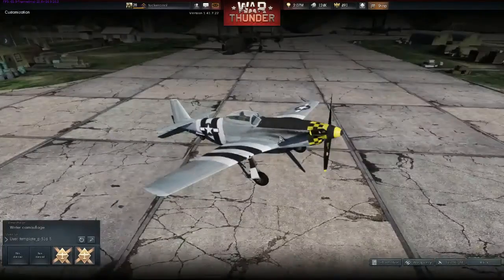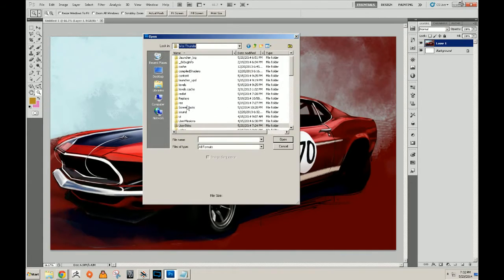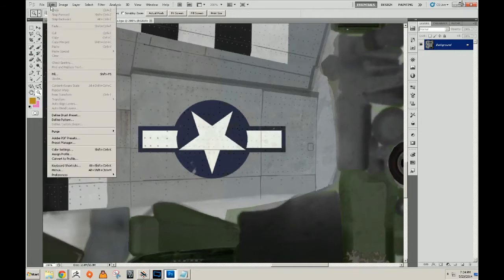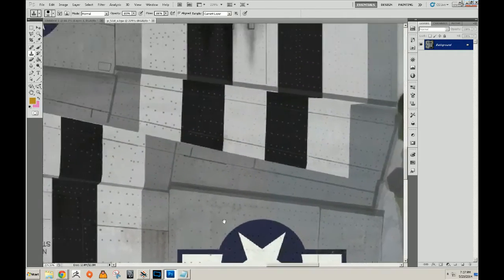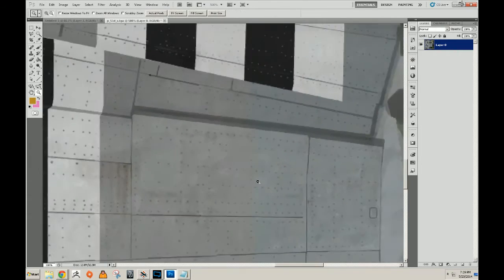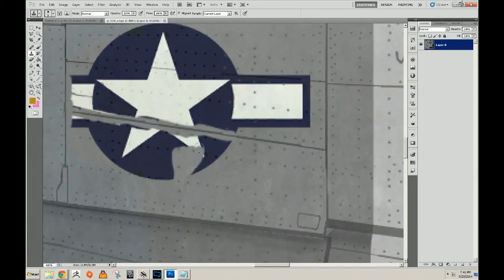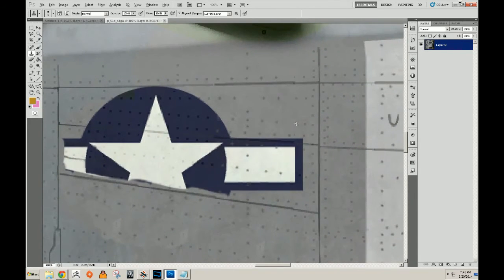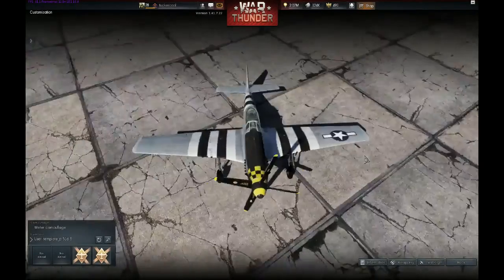Shortened Tutorial Video part 1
Shortened version of the tutorial part 1